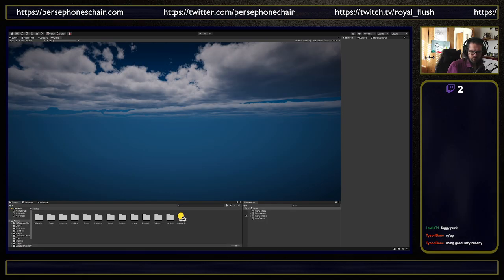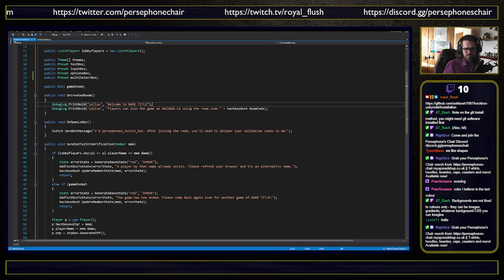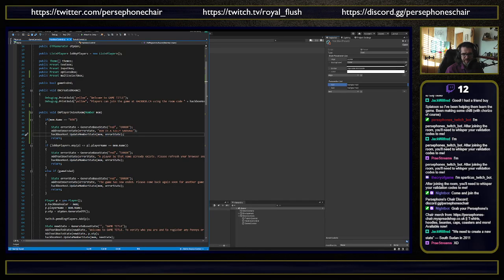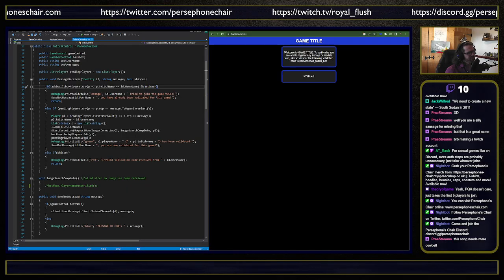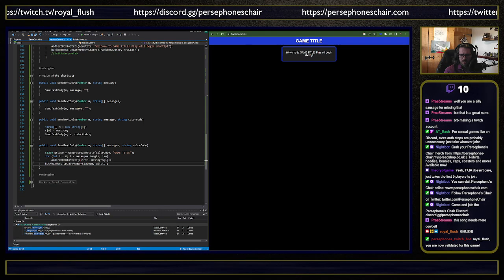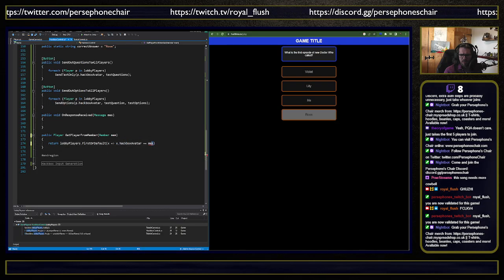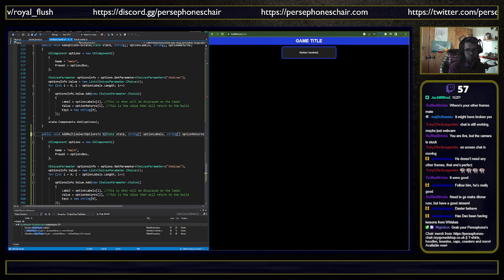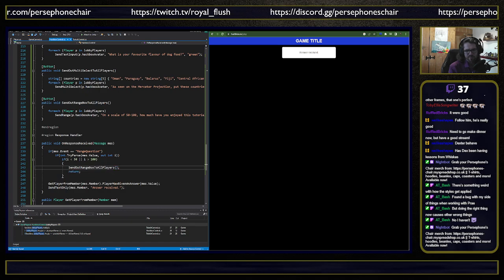Tutorial: How To with Hackbox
An in-depth tutorial on how to integrate the Hackbox signalling system with the Unity game engine.